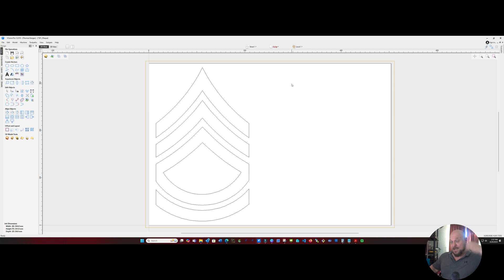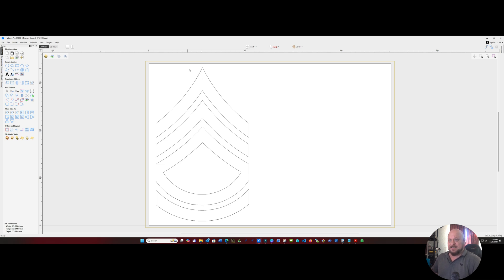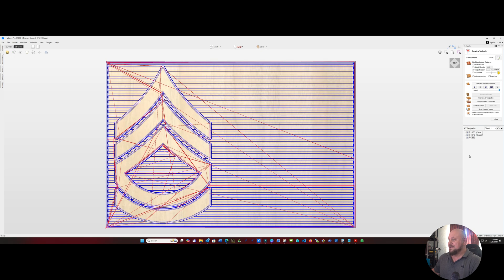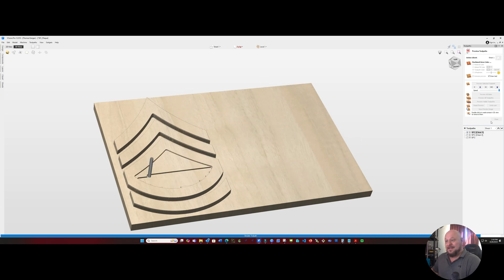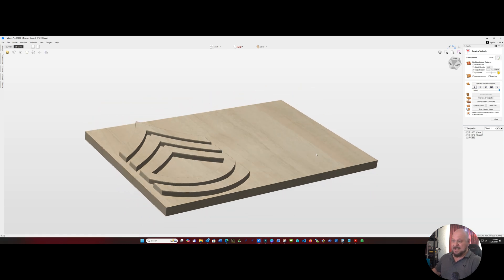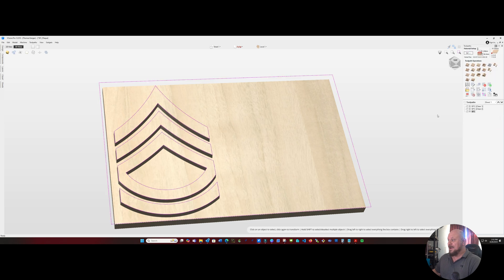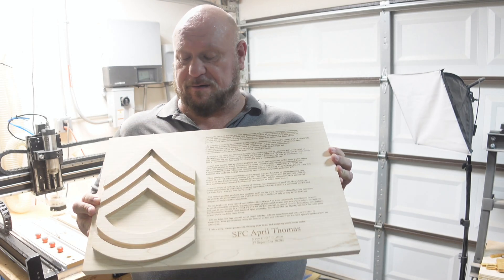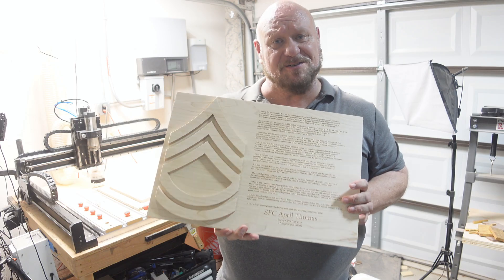CNC and Laser Unite: Crafting Plaques Like a Pro!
In this video, I show you how I created this Sargeant First Class Plaque to be presented at this year's Khaki Ball in San Diego.

Congratulations to SFC April Thomas for your promotion to Sargeant First Class!

My favorite Bits:

Freud 25/64" Keyhole Bit